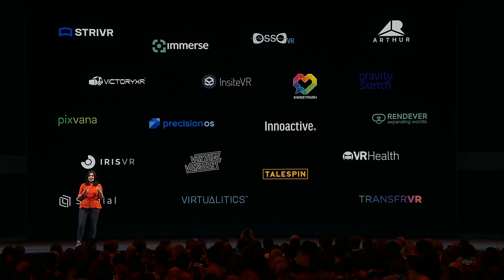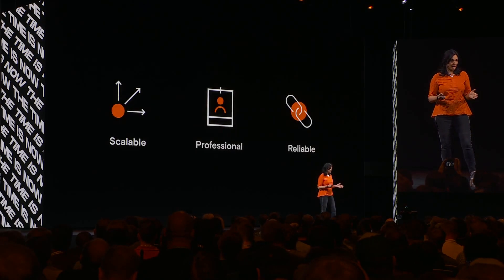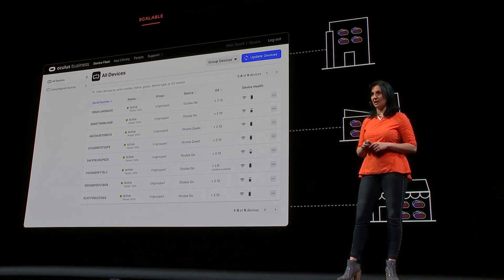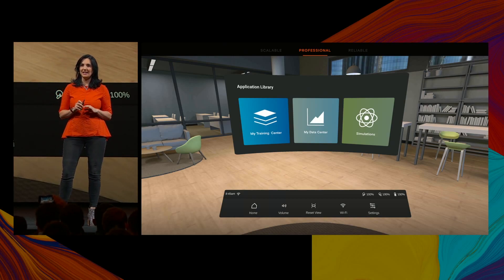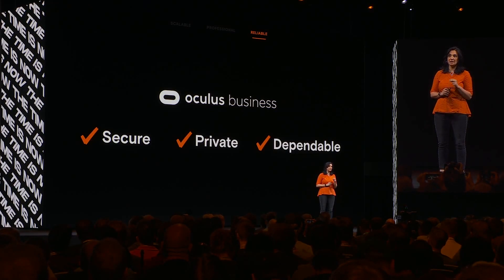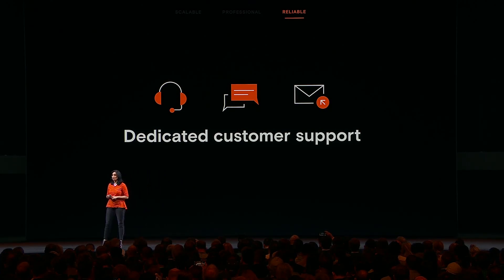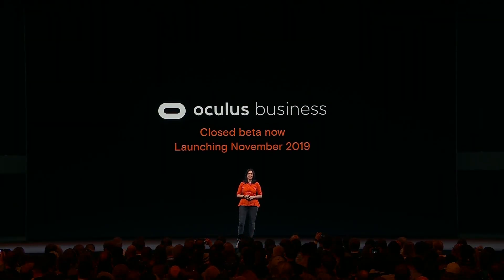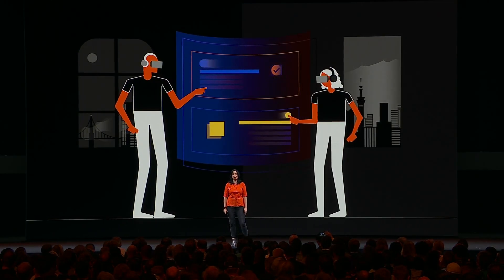'Oculus for Business' Enterprise VR Platform